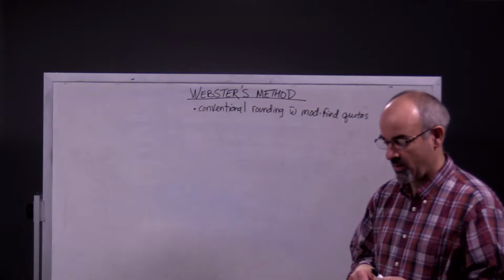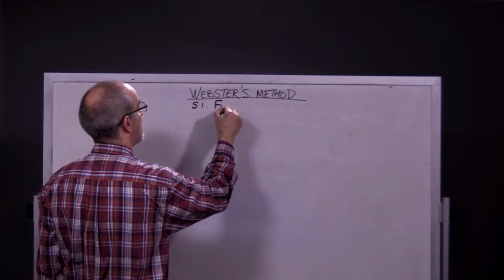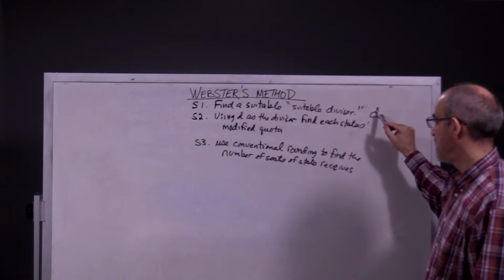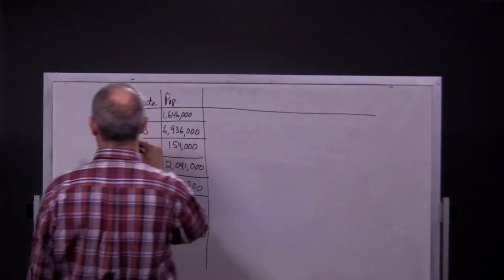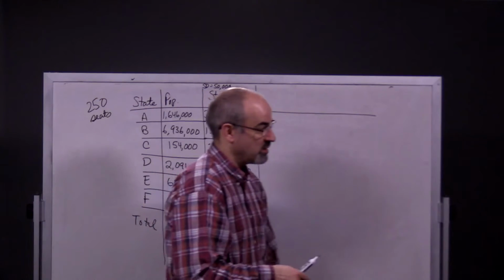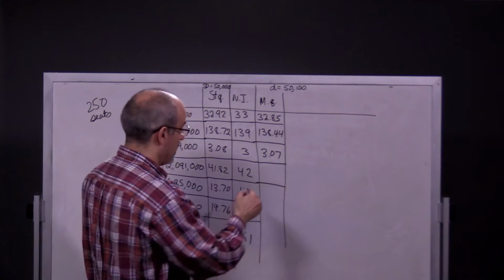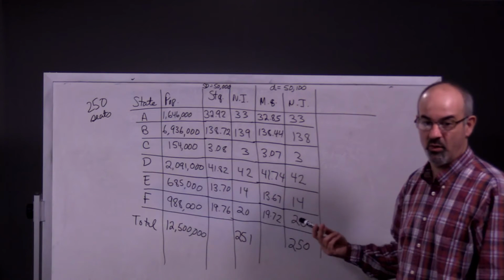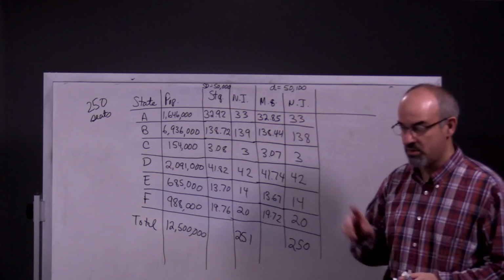Webster's Method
Webster's Method of Apportionment. Sorry for the delay between the audio and video. I will probably try to replace this video in the future with a different example, and hopefully there will be no delay between the audio and video.